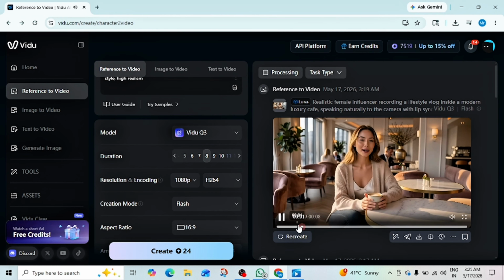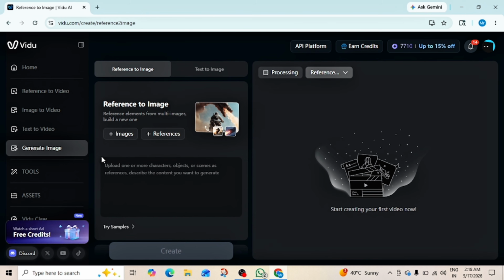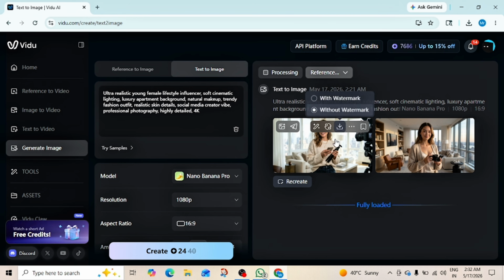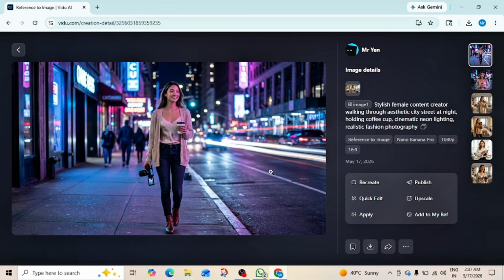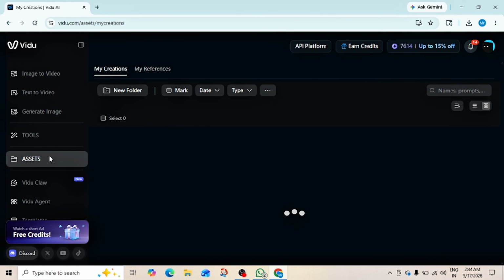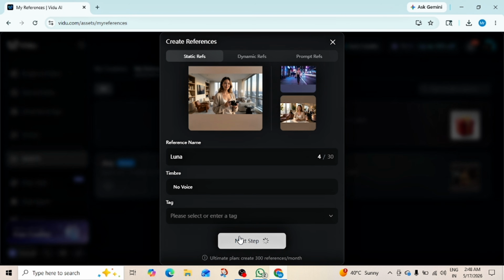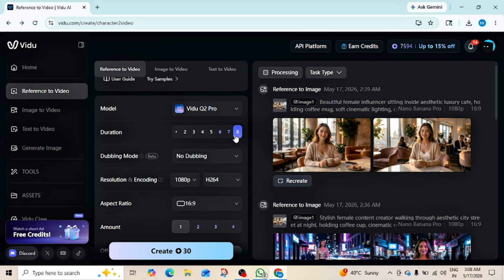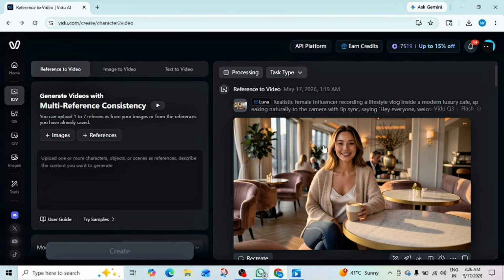How I Created a Realistic AI Influencer Using Vidu AI (Full Cinematic Workflow)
In this video, I’ll show you the complete workflow I used to create a hyper-realistic AI influencer using Vidu AI and other powerful AI tools. From generating a consistent AI character to creating cinematic AI videos, this tutorial covers everything step by step.

If you want to create viral AI influencer content for YouTube, TikTok, Instagram Reels, or Shorts, this workflow will help you make realistic AI characters with professional cinematic quality.

🔥 In This Video:
• How to create a realistic AI influencer
• Generate consistent AI characters
• Cinematic AI video creation workflow
• Best AI tools for AI influencers
• Vidu AI tutorial for beginners
• AI influencer video editing tips
• Create viral AI videos with AI tools

Whether you're a content creator, AI filmmaker, or YouTuber, this tutorial will help you level up your AI content creation game.